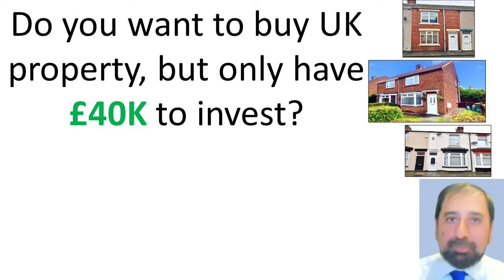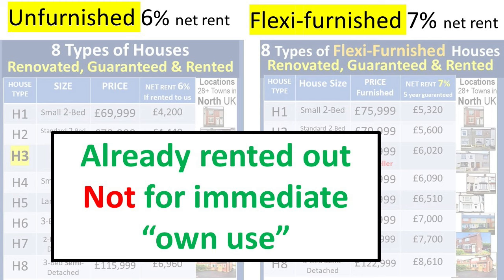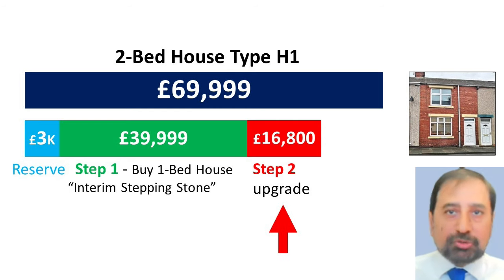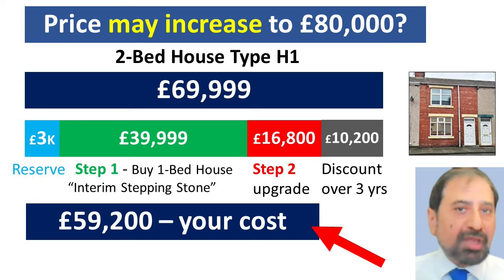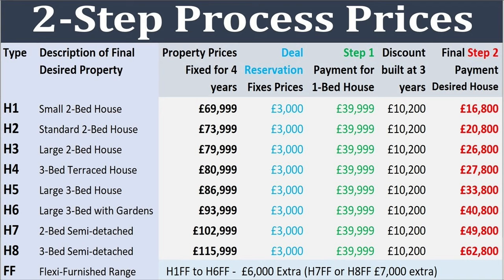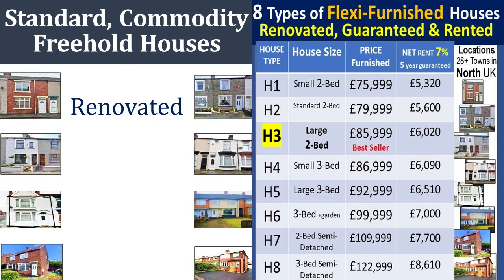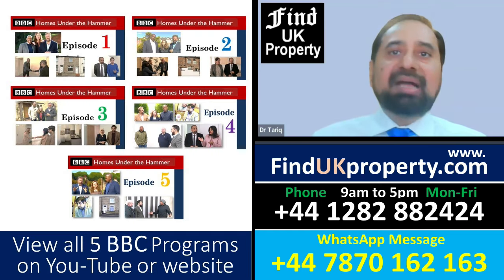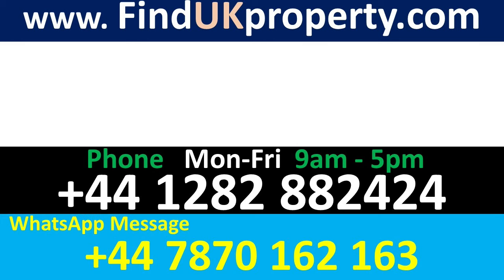Buy 1-Bed House £39,999. Upgrade to larger house in 3 years.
The 2-Step Process allows you to buy any investment (rental) property in our range, over 3 years, with initial step 1 payment of just £39,999. Find UK Property sell 8 categories of low cost houses in the UK.  Our clients are investors looking for high rental income and long-term capital growth. Each of our houses are available as standard or flexi-furnished types (8 types unfurnished and 8 types flexi-furnished).  Our flexi-furnished houses deliver 7% net rent and are priced from £76,000 to £123,000. All of our houses are fully renovated, guaranteed and already rented out. We have a secure buying process and you need to do nothing as we look after all aspects of your property. Please visit website for full information.   Sales Lines - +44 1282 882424 Mon-Fri  9am to 5pm.